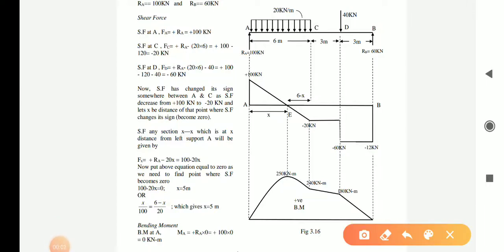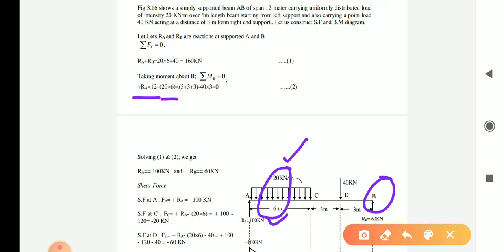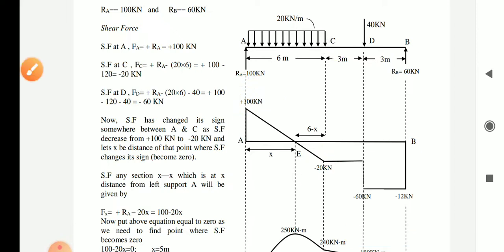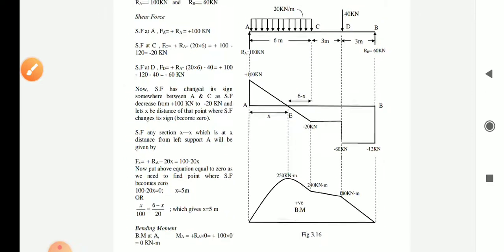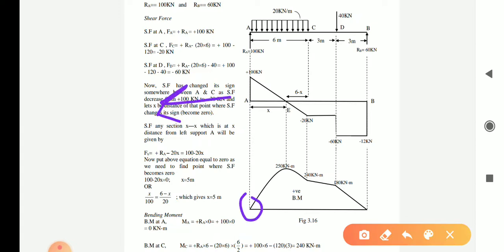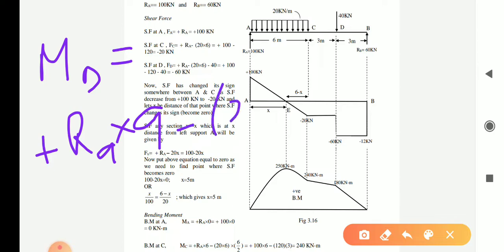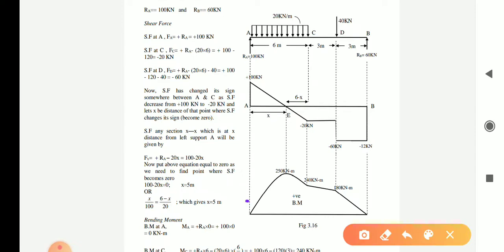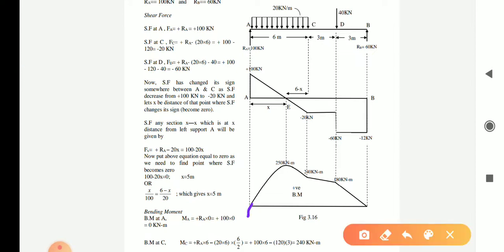Shear Force and Bending Moment (Lecture-6)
Learn to draw SFD & BMD for complex force system